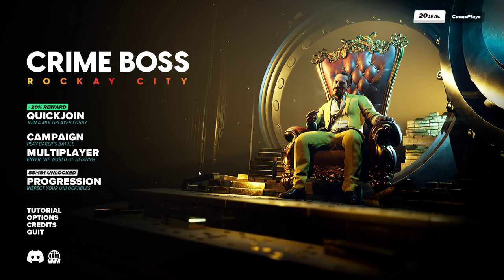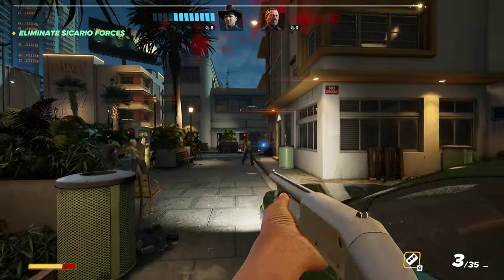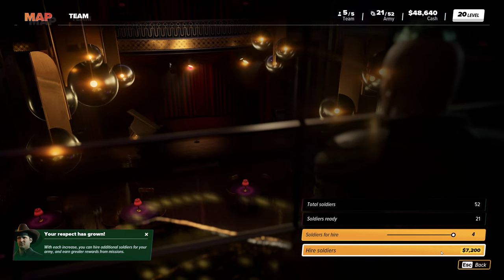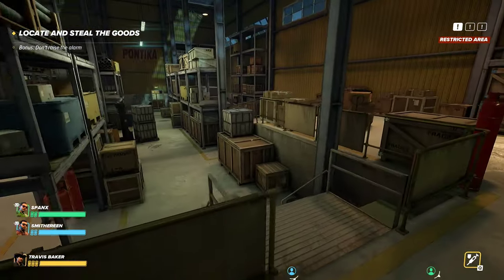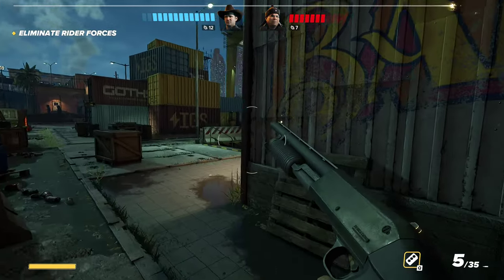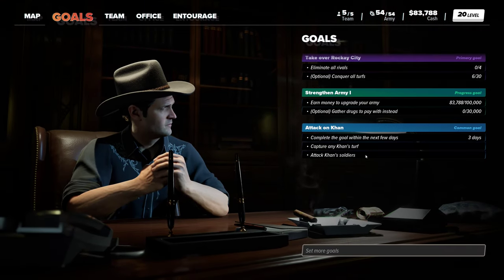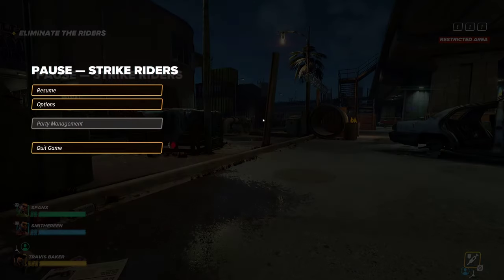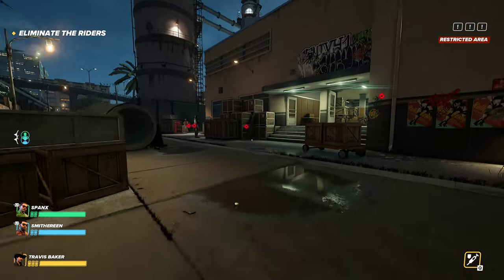Crime Boss: Rockay City 8.0 - Let's Play Part 1: A Huge New Update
Crime Boss: Rockay City Gameplay Walkthrough livestreamed and recorded at 1440p 60FPS.

✅ Including NEW Progression system!
✅ Perks have been reworked!
✅ New Customisation options and more!